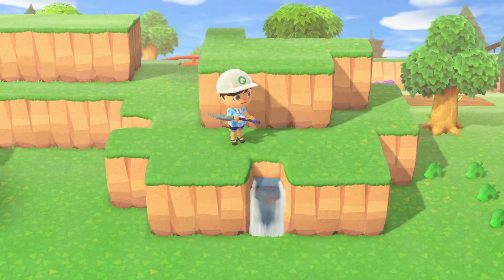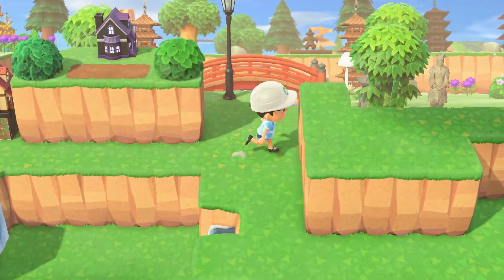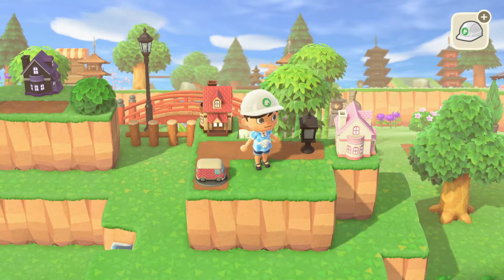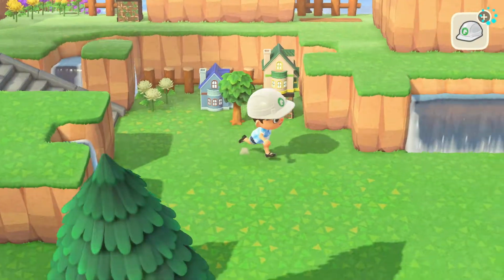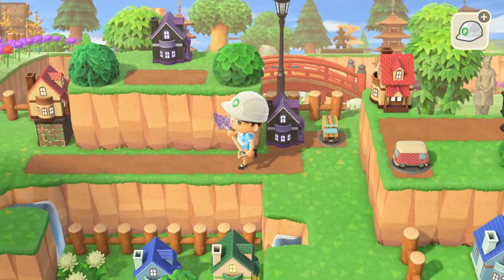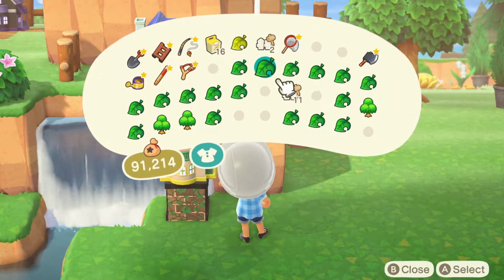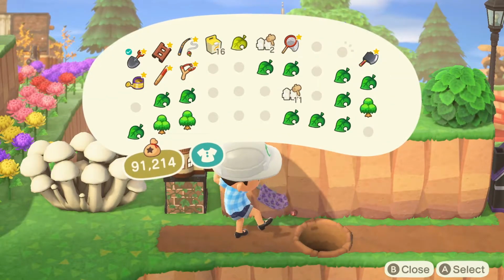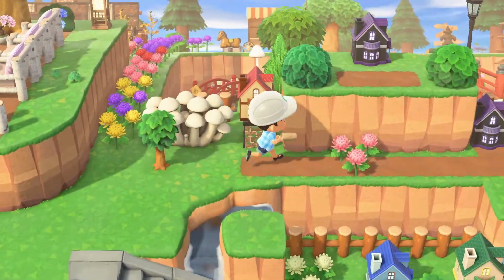UPDATING TINY TOWN | Animal Crossing: New Horizons Gameplay - 127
Today on Fun Land we are updating the tiny town build!